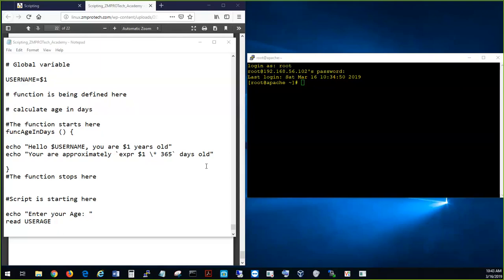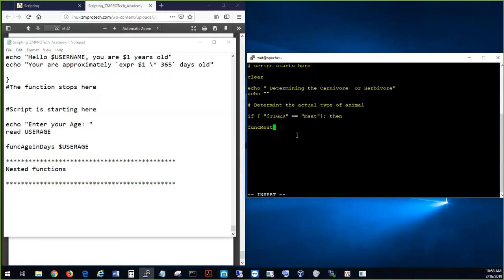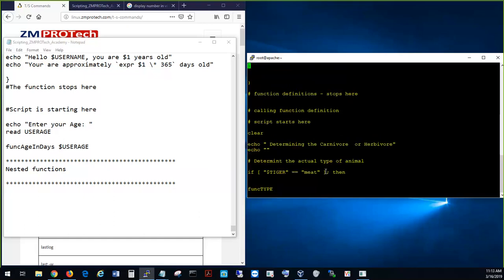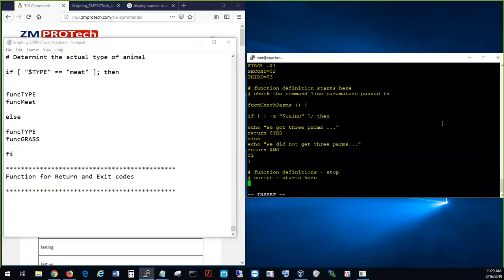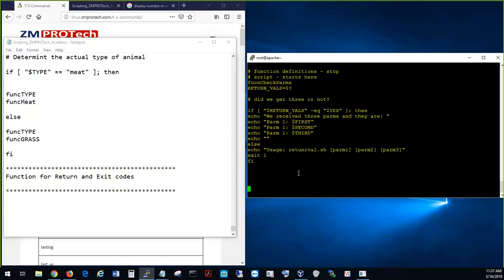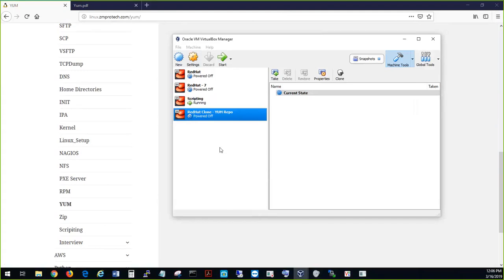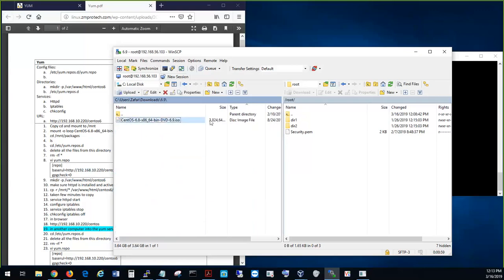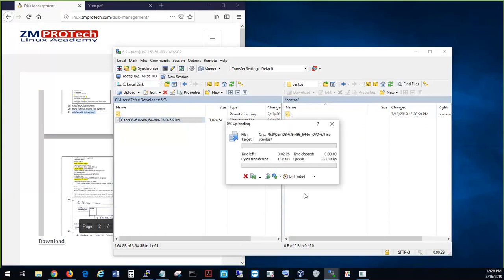ZM PROTech Linux Academy 03-16-2019 0123 by Zafar Mohiuddin